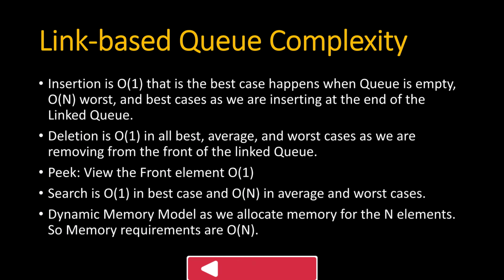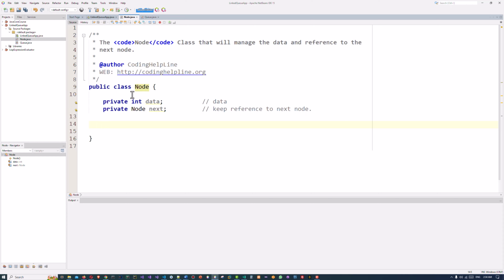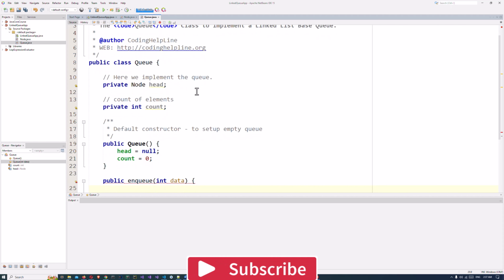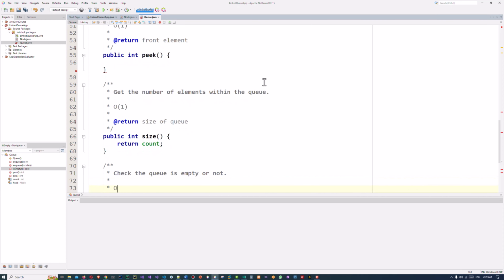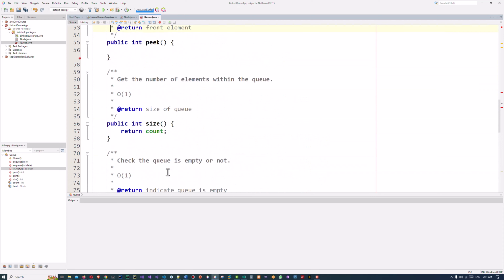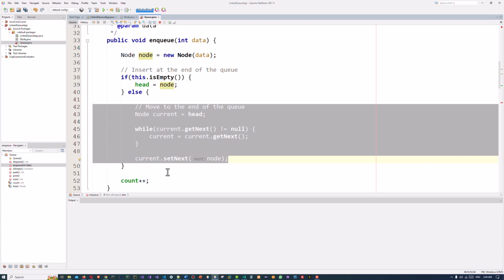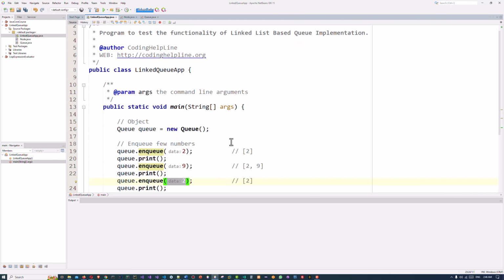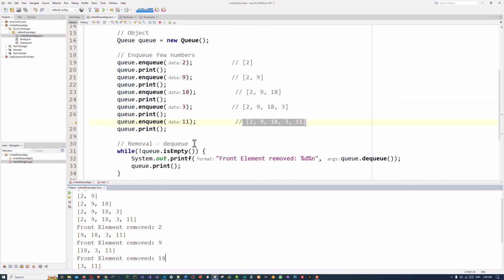Java Linked List Based Queue Tutorial - Java Data Structures and Algorithms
A queue is an abstract data structure that is open on both ends. One end is used to insert or enqueue an element while the other end is used to remove or dequeue the element. there are various techniques to implement a Queue such as Linked List based queue or an array-based queue. The queue is a FIFO: First In, First Out data structure.